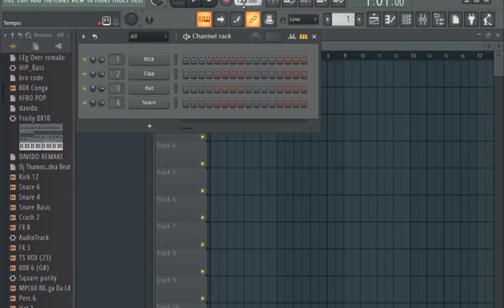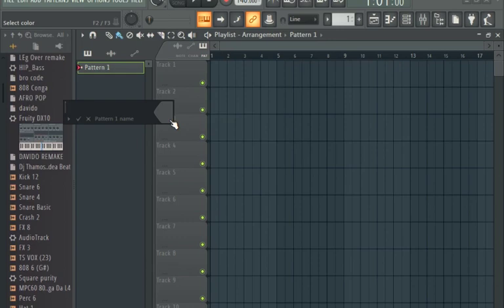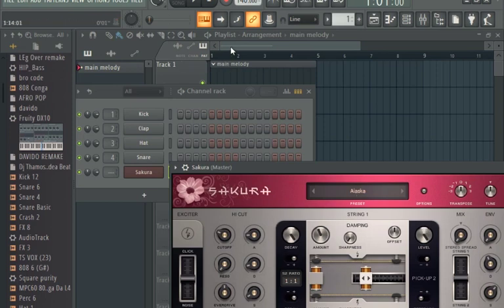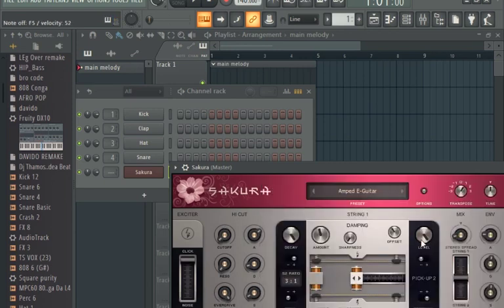[The African Way Ep 002] Making a trap beat is too easy and fast